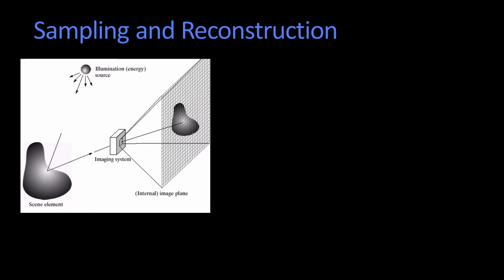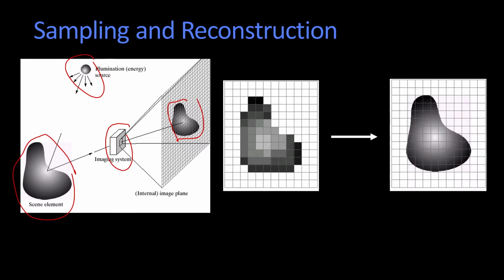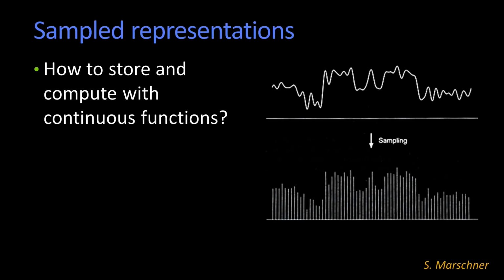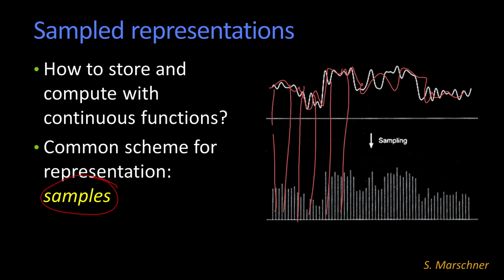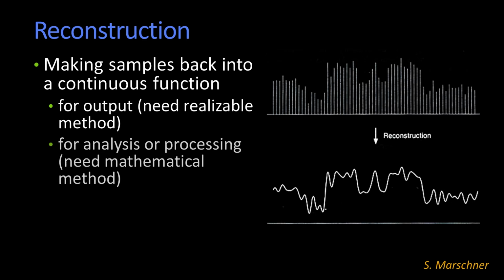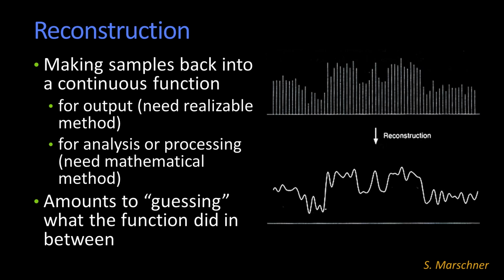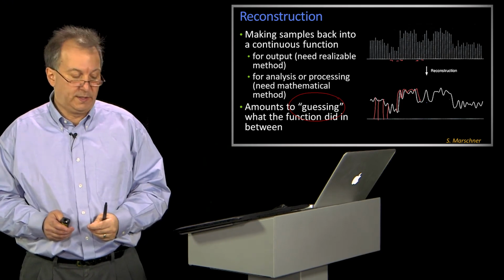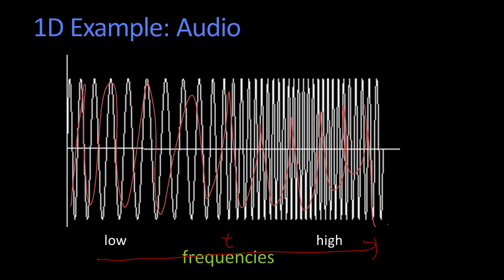Sampling and Reconstruction